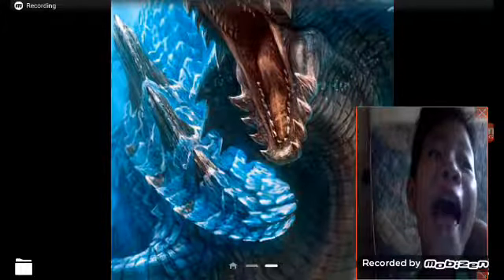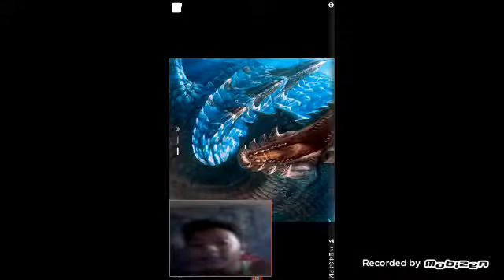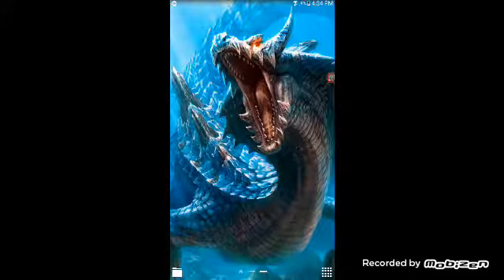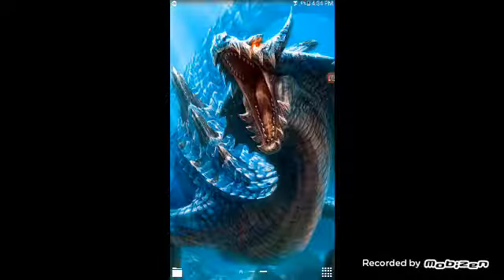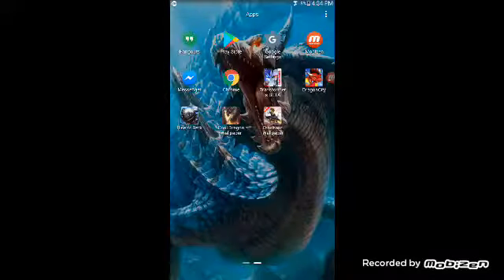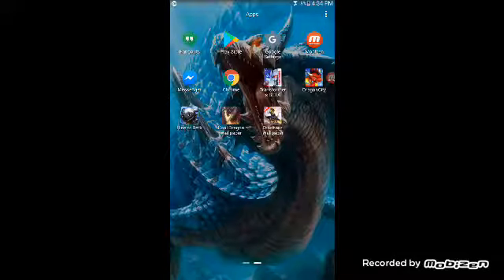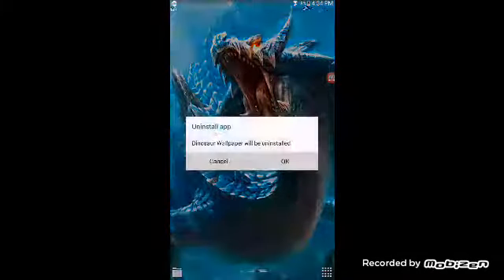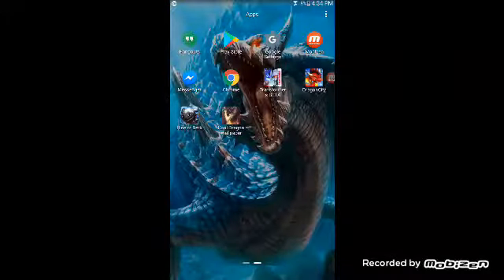Hey its the new fred 3